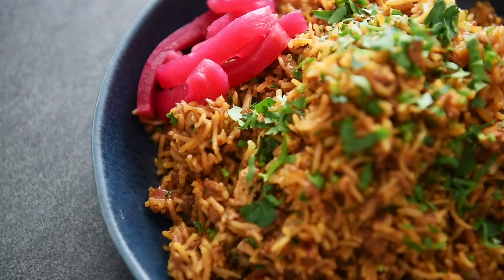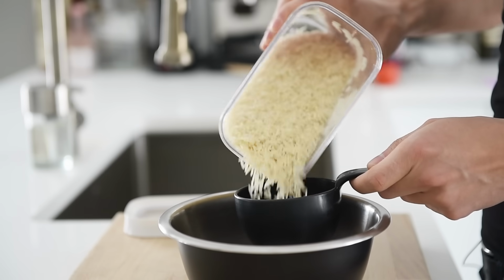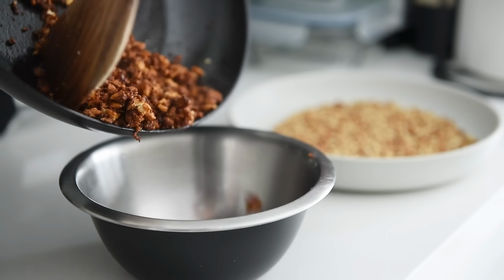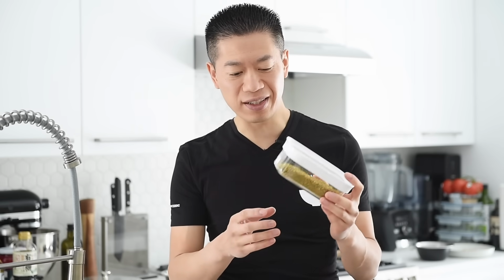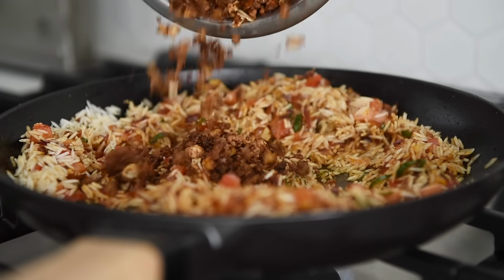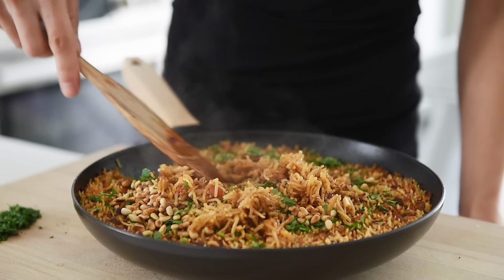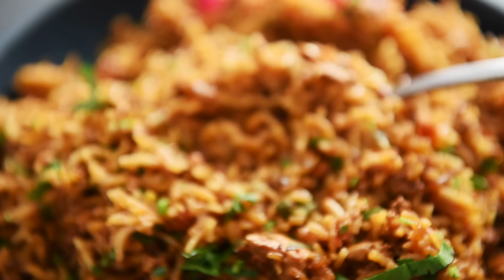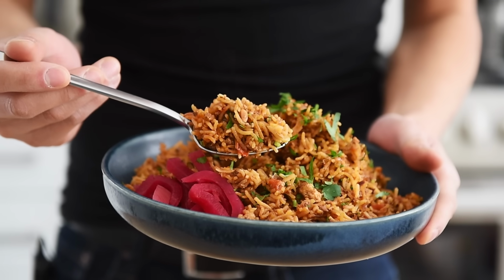This easy Za'atar Rice Recipe will really PAN OUT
LEARN HOW TO MAKE AN EASY LEBANESE INSPIRED ZA'ATAR RICE RECIPE WITH ONLY ONE PAN!

LAY HO LAY HO!  There's only one thing more comforting than a beautiful bowl of flavourful rice - the fact that only one pan is required ;)  Join me in this episode and learn how to make a deliciously easy Lebanese inspired za'atar rice recipe today!

Ingredients:
1/3 cup pine nuts
1 cup basmati rice
100g extra firm tofu
1 tbsp avocado oil
1/2 tbsp soy sauce
2 tsp dark soy sauce
3 pieces garlic
1 red onion
1 green chili
1 tomato
2 tbsp olive oil
1 tbsp za'atar
1 tsp sweet paprika
pinch of salt
1 1/2 cups water
5-6 slices lemon
1/3 cup chopped parsley
pickled turnips to serve

Directions:
1. Heat up a nonstick pan to medium heat.  Add the pine nuts and toast for 3-4min.  Then, set them aside
2. Rinse and drain the basmati rice 2-3 times to get rid of the excess starch.  Then, set aside
3. Pat dry the extra firm tofu with a paper towel and place into a bowl.  Crumble the tofu with a fork
4. Heat the pan back to medium heat.  Add the avocado oil followed by the tofu.  Sauté for 4-5min
5. Add the soy sauce and dark soy sauce.  Sauté for another 2-3min.  Then, set aside
6. Finely chop the garlic, red onion, and green chili.  Dice the tomato
7. Heat the pan back to medium heat.  Add the olive oil followed by the red onions and green chili.  Sauté for 2-3min
8. Add the garlic, za'atar, and sweet paprika.  Sauté for about 1min.  Add the rice, diced tomato, and a pinch of salt.  Sauté for another minute
9. Add the crumbled tofu and water.  Give the pan a good mix
10. Arrange the lemon slices on top of the rice and bring to a boil.  Turn the heat to medium low and cover and cook for 15min.  Then, turn the heat off and let the rice steam further for 10min
11. Remove the lemon slices.  Add the pine nuts and half of the chopped parsley to the rice.  Gently fold over the rice to combine
12. Plate the rice generously.  Sprinkle with a little bit more parsley and serve with some pickled turnips